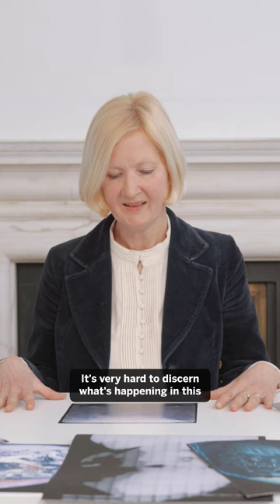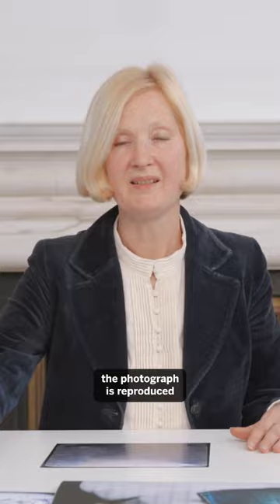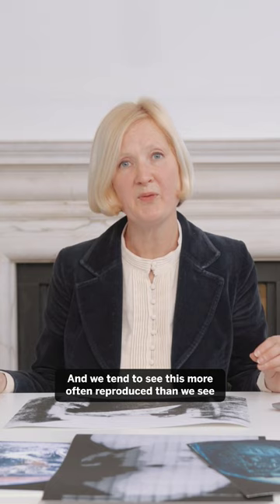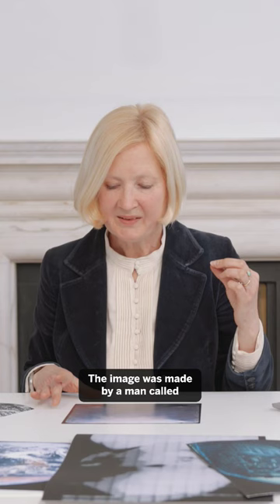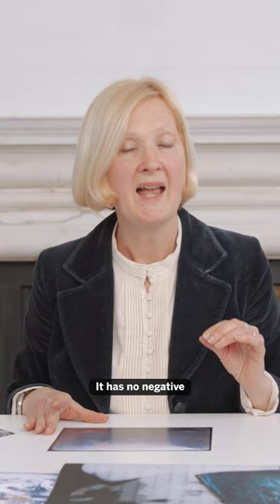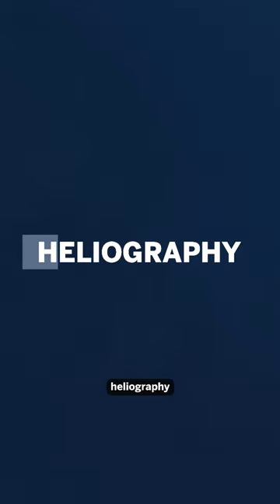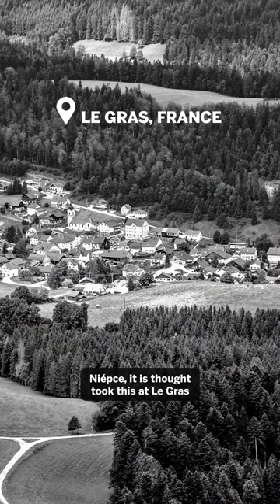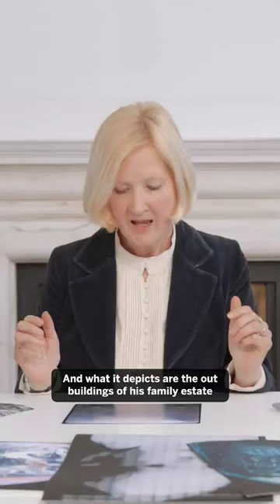Have you seen the world’s first photograph? Made in 1827, The Niépce Heliograph made art history.